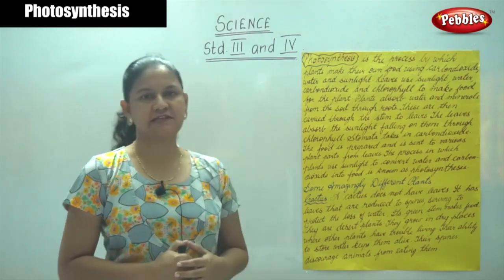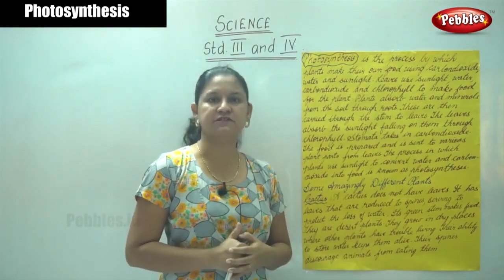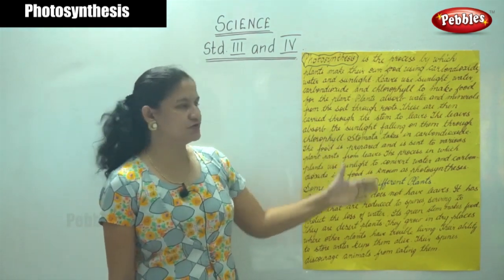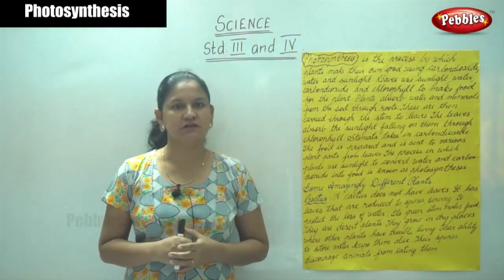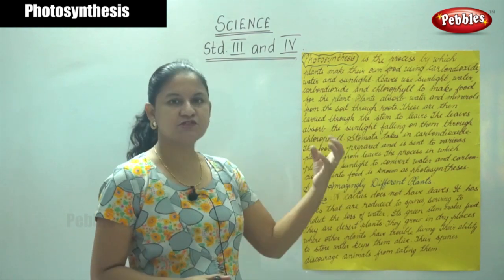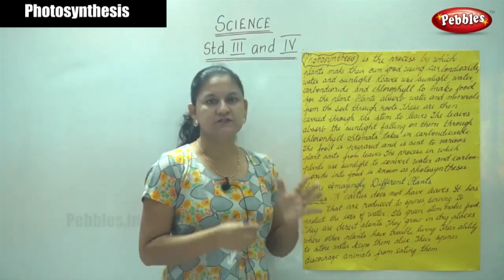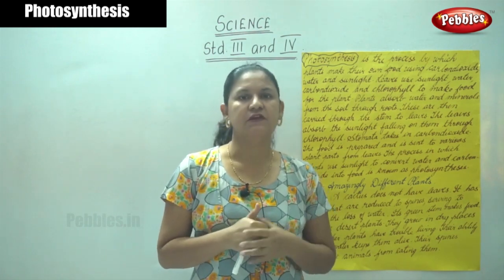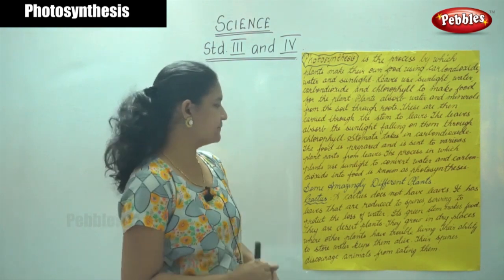3rd & 4th EVS Science | CBSE Science Syllabus | Photosynthesis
3rd & 4th EVS Science | CBSE Science Syllabus | Photosynthesis